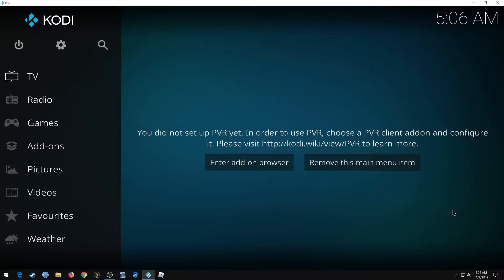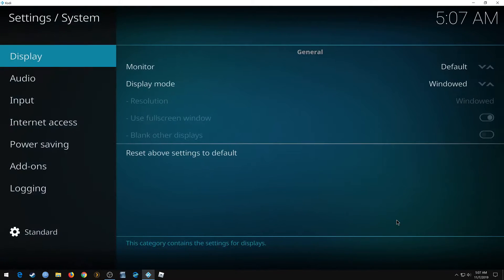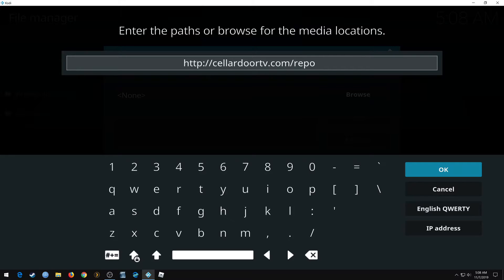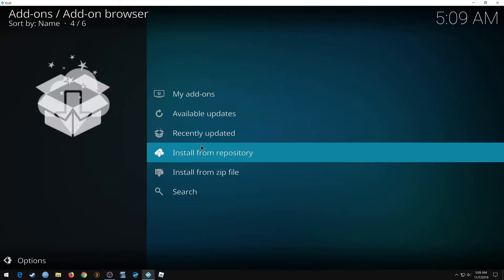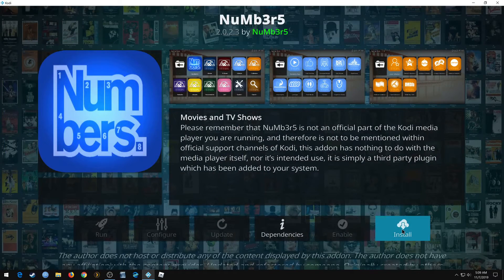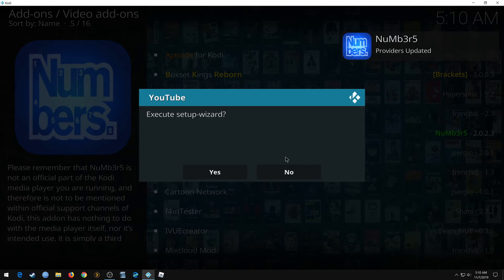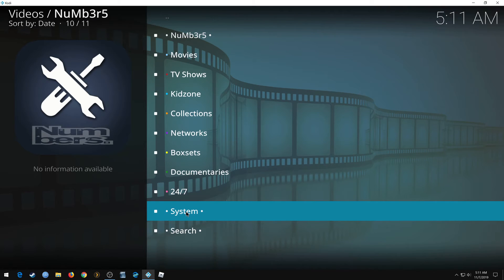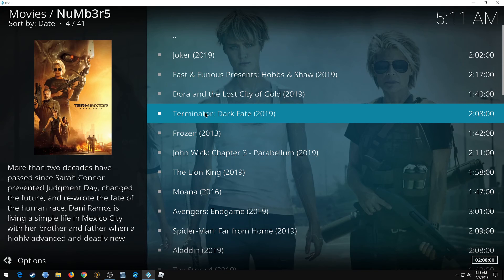How to install Numbers on Kodi